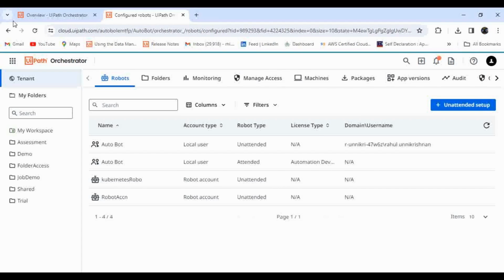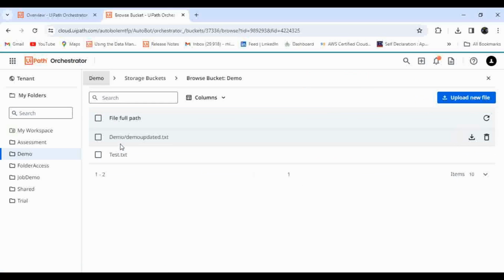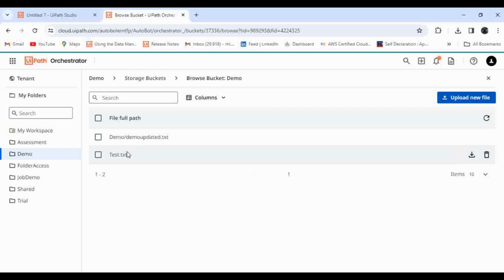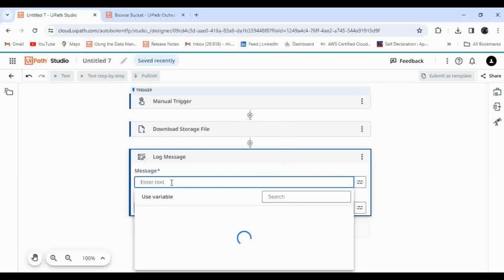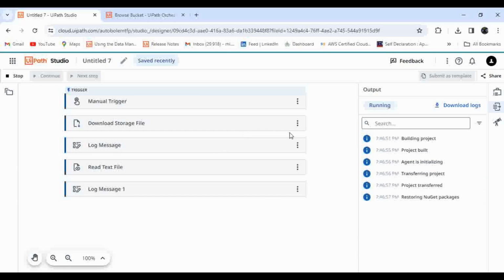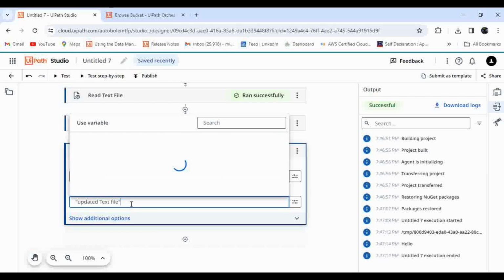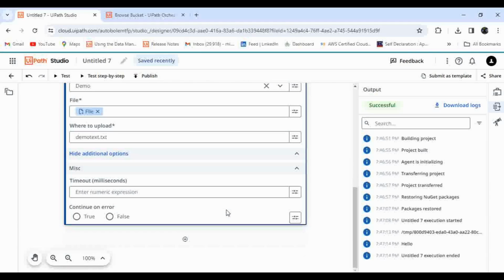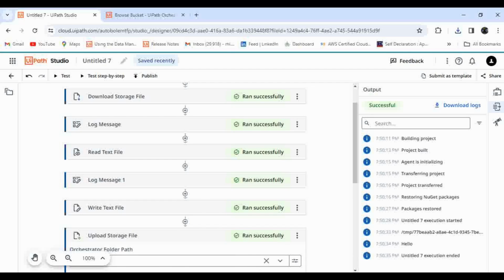UiPath Storage Bucket with Studio Web | How to use Storage Bucket?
In this tutorial video, you'll discover straightforward steps for creating a new Storage Bucket and seamlessly integrating it into Studio Web automations. The instructions are presented in a user-friendly manner, ensuring accessibility for all skill levels.